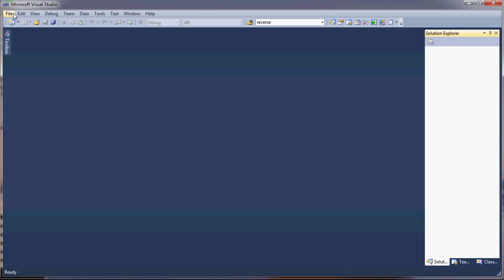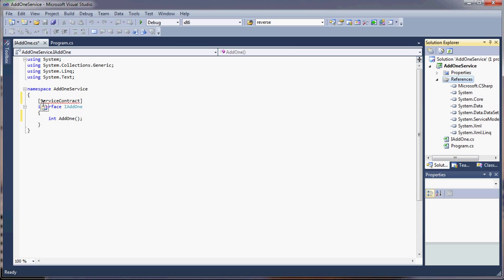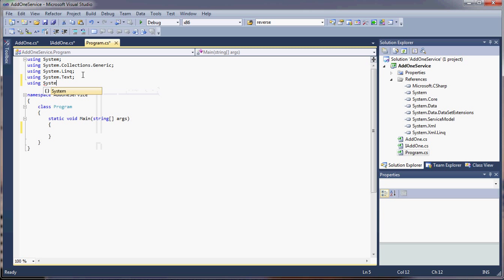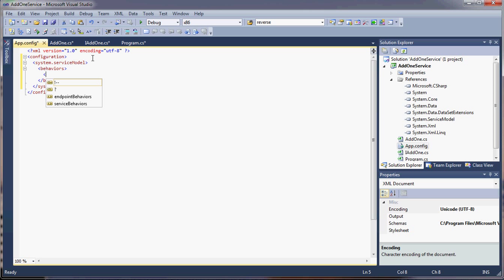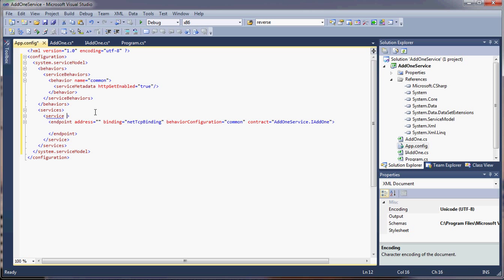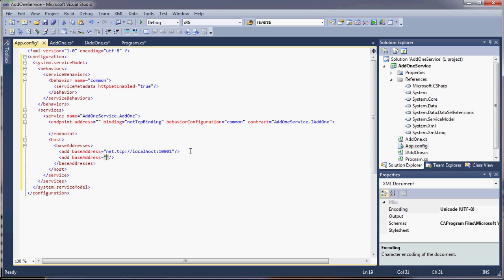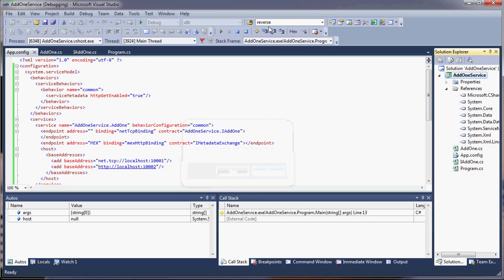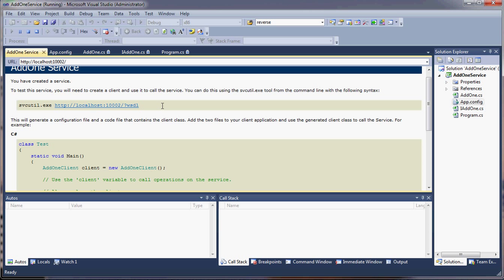Creating a simple WCF Service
Creating a simple WCF service is pretty quick and painless.  I made this video without practicing first so it is a little rough, but I think it shows the basics.